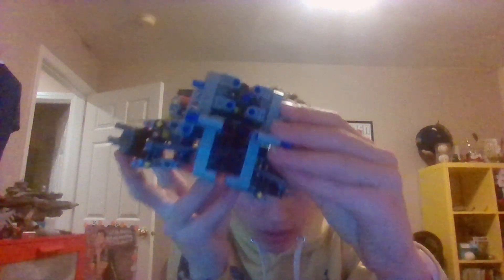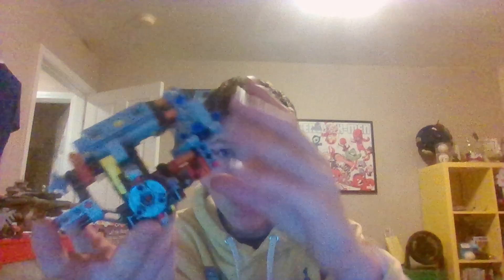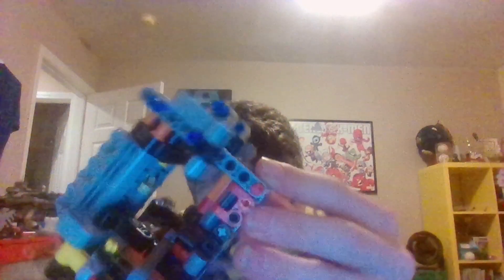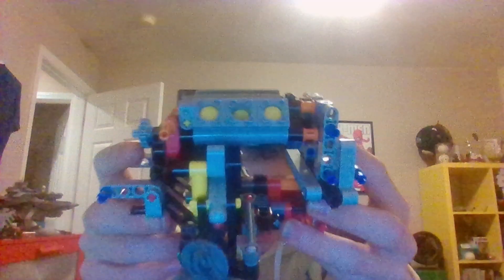day 215 of lego 1 piece a day